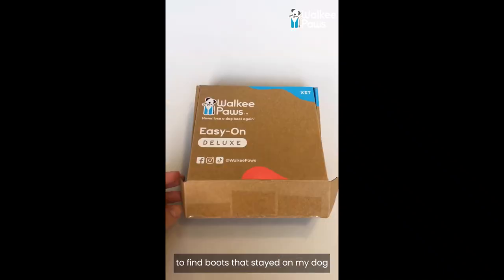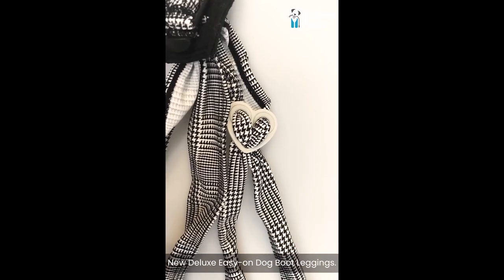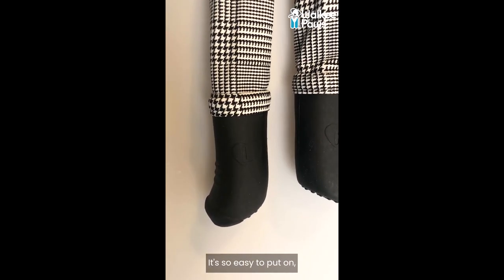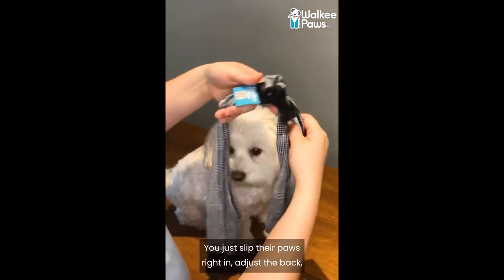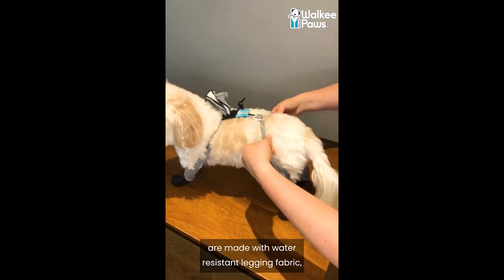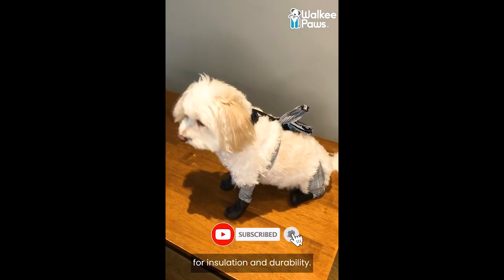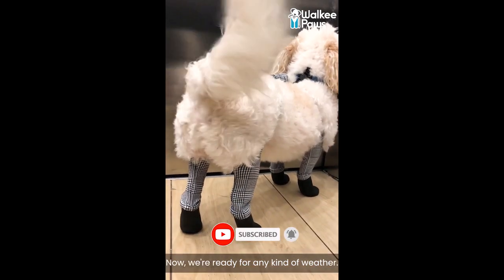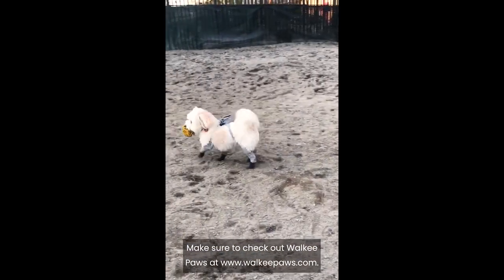Finally dog boots that are easy to get on and stay on |Try new Deluxe Walkee Paws Dog Boot Leggings